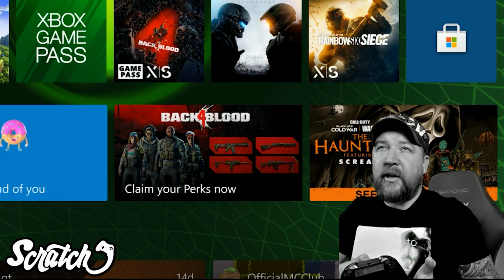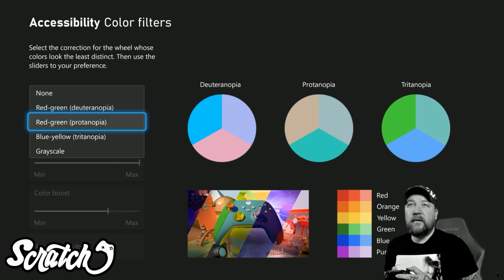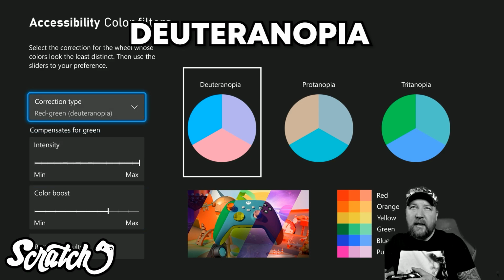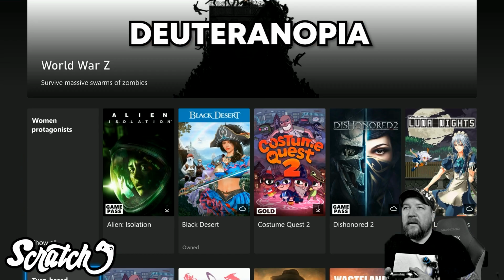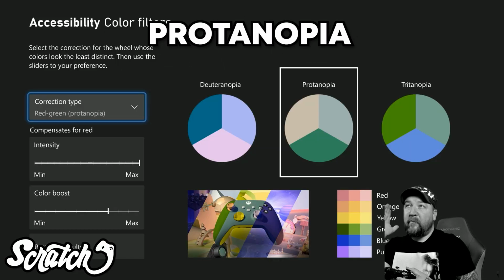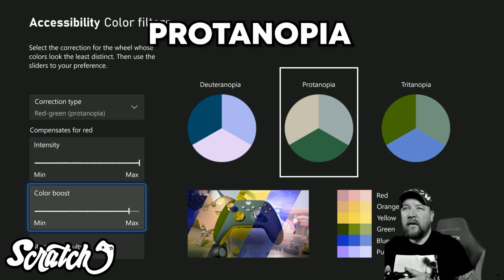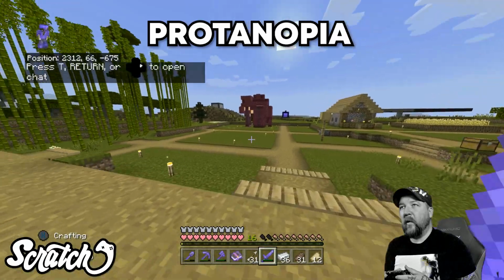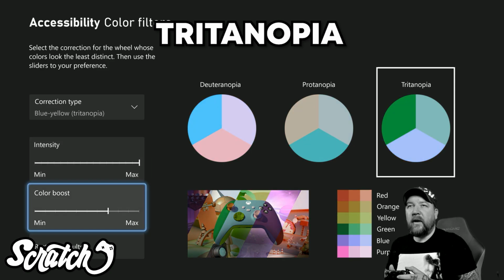New Xbox Color Filters - Xbox Color Blind Accessibility Update 2021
The latest Alpha Skip Update to the Xbox Series X and S consoles bring color blind filters accessibility for those with trouble discerning the difference between colors.   Xbox now has settings to help color blind gamers to natively see color filters without using in game options.  I'll how you how to set color blind mode on Xbox Series X and S.   There are also some Examples of Gameplay with color blind filters turned on.

00:00 - Intro
02:30 - Find Xbox Color Filter Options
02:48 - Xbox Color Filters Overview
03:43 - Deuteranopia Xbox Settings
04:32 - Deuteranopia Xbox Dashboard
04:45 - Deuteranopia Xbox GamePass - Xbox Store
05:20 - Deuteranopia Xbox Filter Minecraft Gameplay
06:05 - Protanopia Xbox Settings
06:45 - Protanopia Xbox GamePass - Xbox Store
07:29 - Protanopia Xbox Filter Minecraft Gameplay
08:23 - Tritanopia Xbox Settings
09:08 - Tritanopia Xbox GamePass - Xbox Store
09:41 - Tritanopia Xbox Filter Minecraft Gameplay
10:37 - Outtro

Shoutout to my Members/Super Chatters and HUGE thanks to them -

RECENT SUPER CHATS